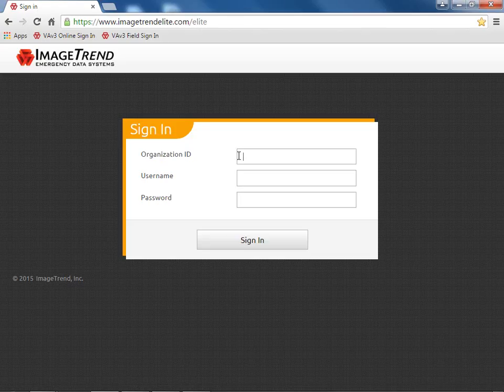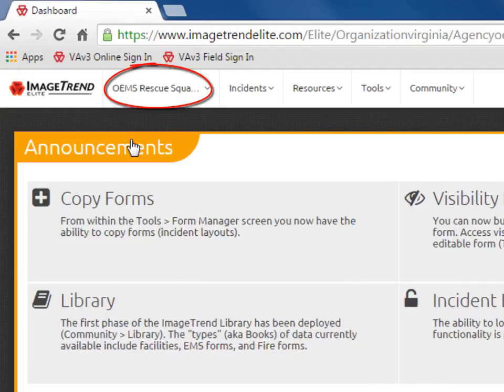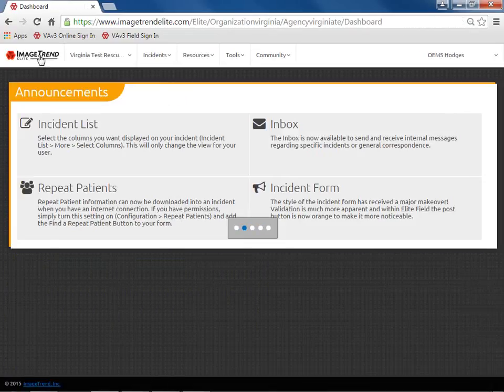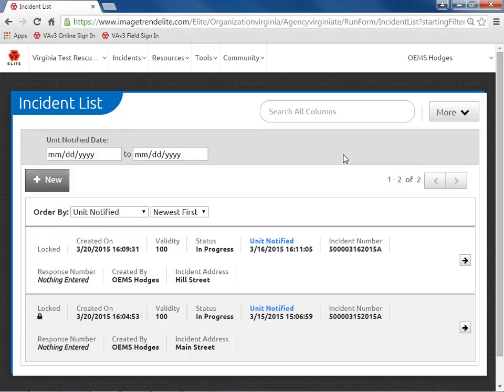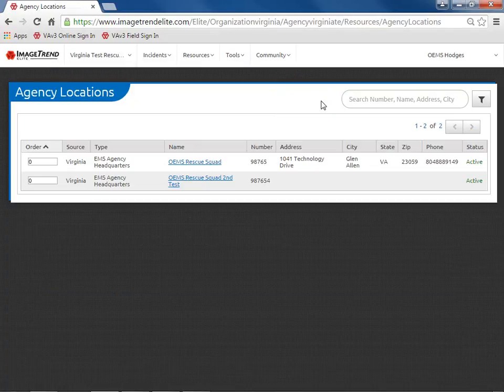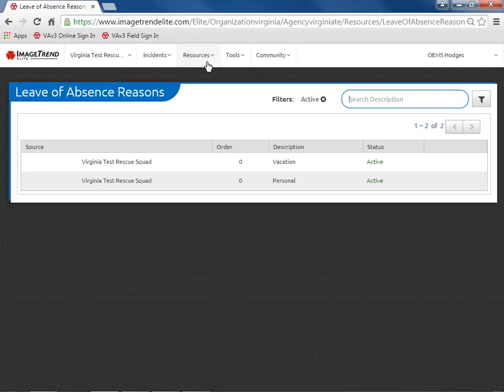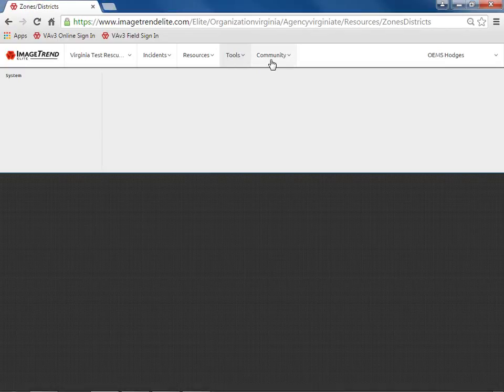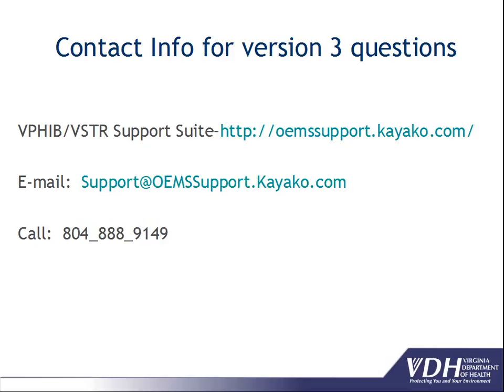VAv3 EMS Agency Staff Overview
Designed to explain to staff members how to navigate through the system and give an overview of the current access.